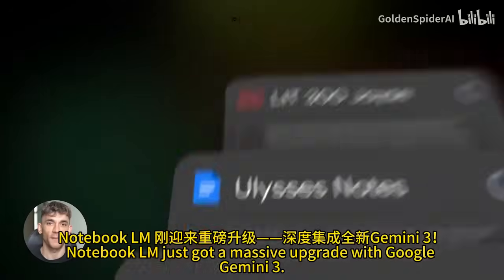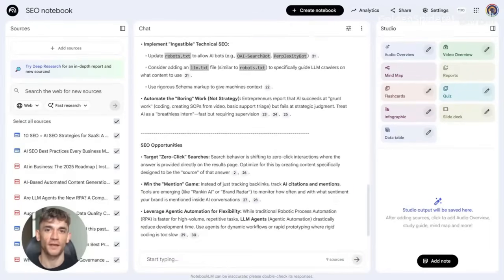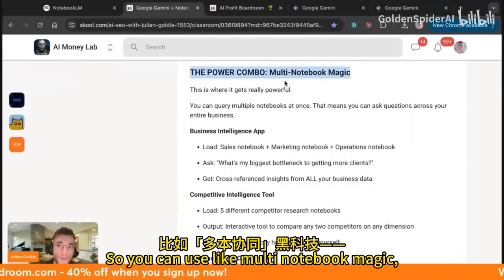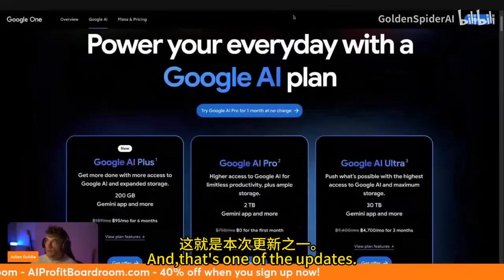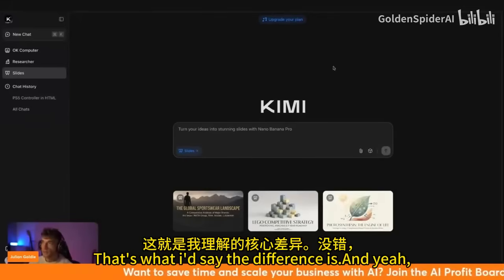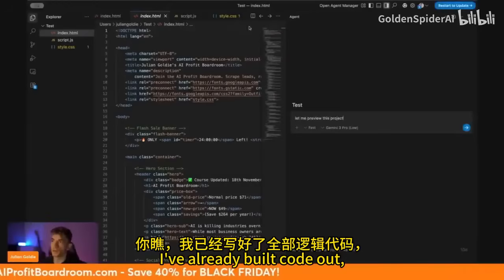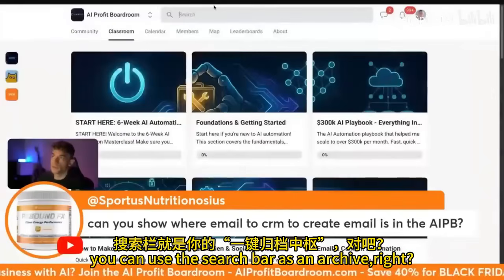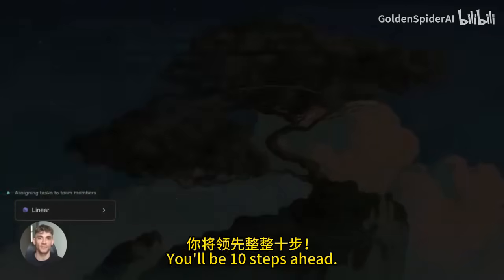NotebookLM + Google Gemini 全教程 3小时（构建与自动化万物）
揭秘Notebook LM + Gemini 3.0的隐藏功能
探索Google Notebook LM与Gemini 3.0如何无需编写代码即可构建应用、落地页和自动化工作流。从深度研究到交互工具，学习每周节省数百小时的具体系统。
00:00 - 开场：Notebook LM的重大Gemini 3升级
00:17 - 无代码构建工作流
00:58 - Notebook LM为何不会产生幻觉
01:28 - Gemini 3集成详解
02:00 - 构建应用与落地页（无代码）
03:06 - 将Notebook LM连接至Gemini
03:48 - 动态视图与画布模式
05:11 - 销售工具与教育应用案例
06:25 - AI盈利董事会概览
07:25 - 资源中心与知识库
09:02 - 30天精通计划
11:21 - 现场演示：用Notebook LM构建
14:05 - 创建测验游戏与培训工具
17:00 - 在画布中构建落地页
20:00 - 商业工具100个提示
22:00 - SEO自动化工作流
22:47 - Notebook LM音视频功能
27:00 - ChatGPT+Gemini+Notebook组合
32:00 - 高级研究与内容创作
40:00 - Google反重力IDE
45:00 - Goldie知识工厂框架
52:00 - 多笔记本工作流
57:00 - Perplexity+Notebook+Gemini组合
1:05:00 - Workspace Studio与Google流程
1:11:21 - 三项重大Google更新
1:15:00 - AI超级访问功能
1:20:00 - Gemini集成正式推出
1:27:00 - 闪卡、信息图与思维导图
1:35:00 - 自定义GPT设置与角色
1:40:00 - 三大免费AI工具对比
1:48:00 - 用AI Studio构建SaaS工具
2:00:00 - 信息图生成器演示
2:08:00 - 反重力本地编码
2:15:00 - 突破限制性信念
2:25:00 - SEO网站项目构建
2:30:00 - 亚马逊购物自动化
2:40:00 - 30天实施计划
2:48:00 - Perplexity彗星浏览器演示
2:55:00 - 最终工作流与总结